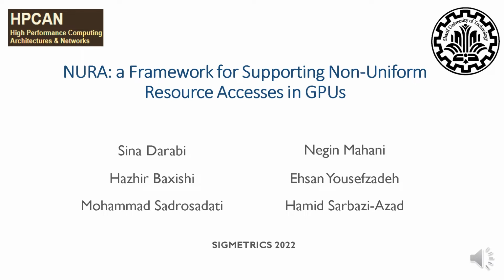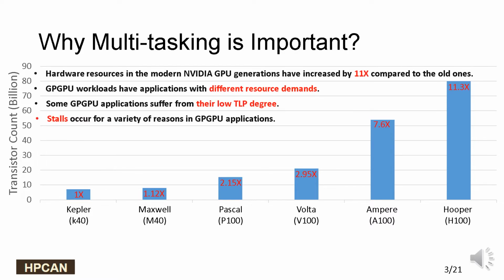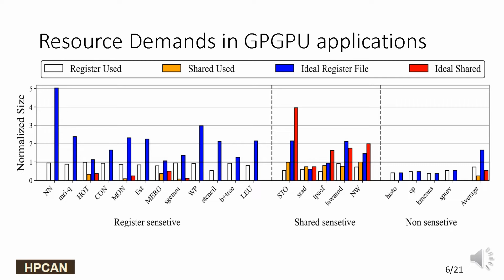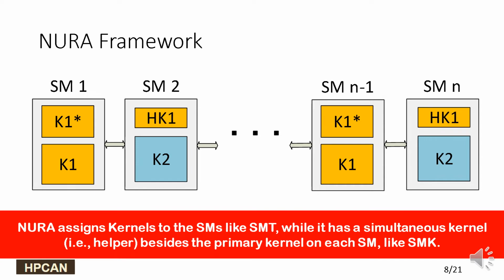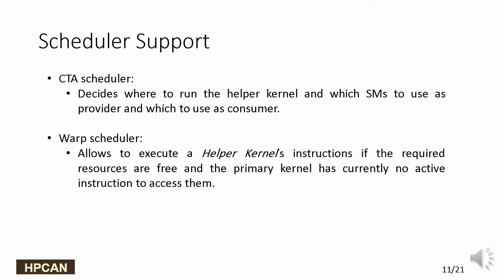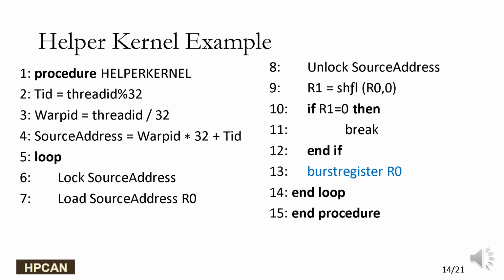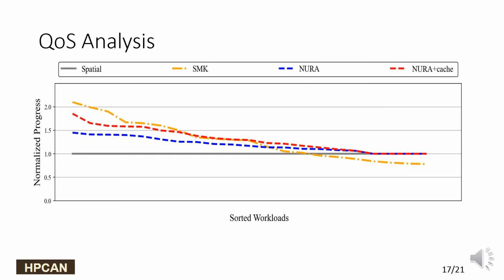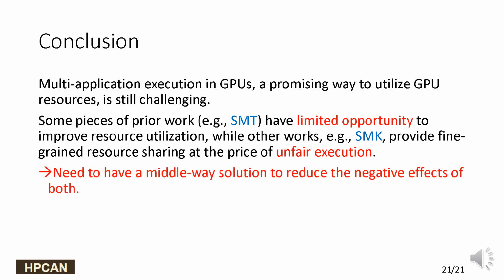6B4 NURA: A Framework for Supporting Non-Uniform Resource Accesses in GPUs